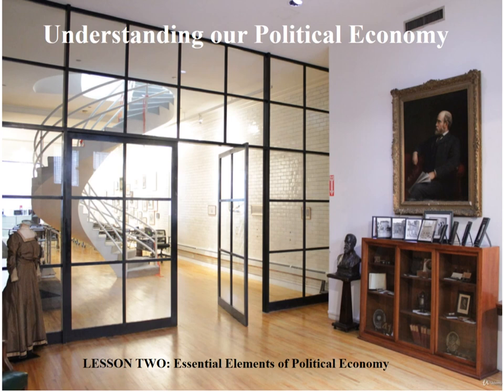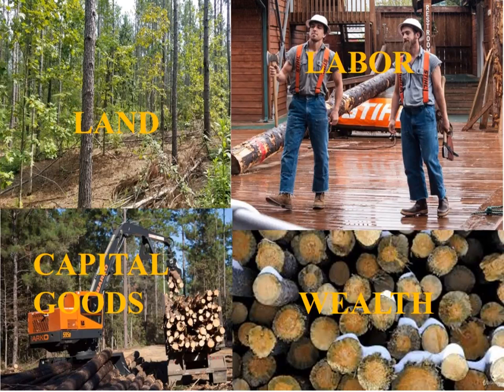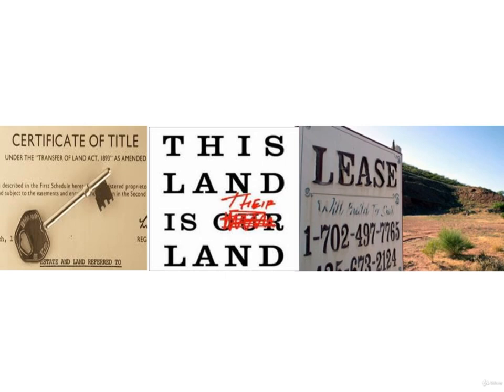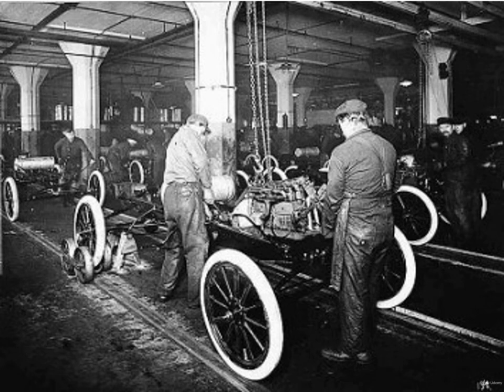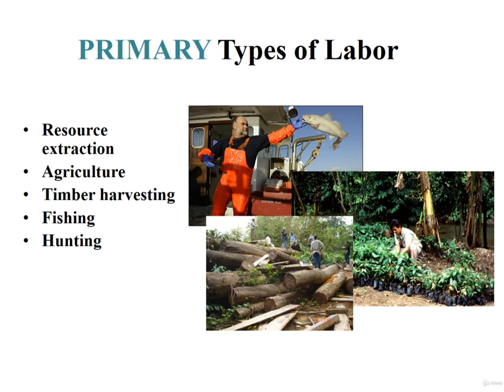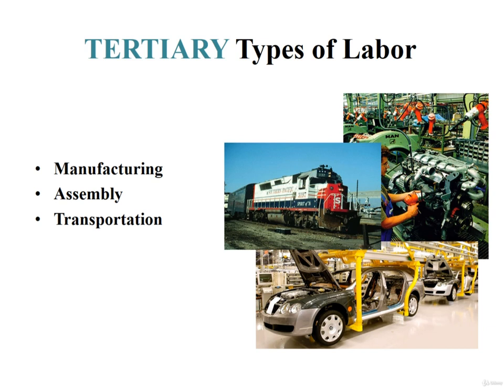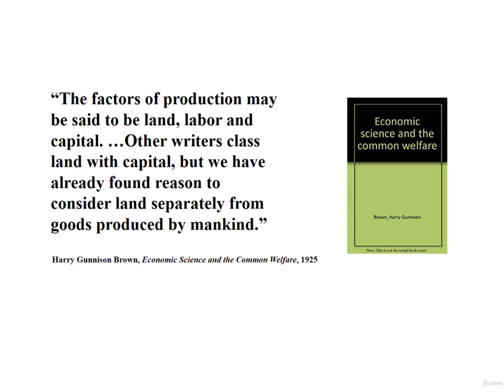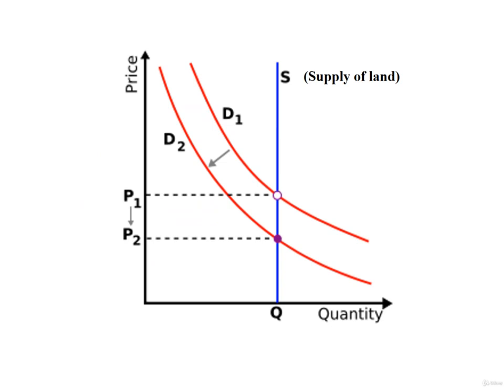Understanding our Political Economy - Lecture 2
The purpose of this course is to study fundamental economic principles and to apply them in solving today’s economic problems: poverty, inequality, unemployment, recessions, high taxes, inflation, etc.

The textbook used is Henry George’s masterwork, Progress and Poverty. Though this book first appeared in 1879, it is fully applicable to today’s conditions since the principles with which it deals are universal. A reading of the book will convince the student of its timeliness.

The basic problem which George set out to solve in this book is still today’s basic problem: Why, in spite of progress, does poverty persist?

Many answers have been given since George’s day, and many measures have been applied, but the problem still remains. The problems of the business cycle and recurring periods of unemployment have also defied solution. In this course, we look into George’s analysis to which sufficient attention has not been paid, but which has never been successfully refuted.

A fundamental and non-technical approach to economics is taken in this course. Basic terms are defined, basic economic laws are sought and basic principles are applied. Study supplements are offered for each lesson — not as a substitute for the text but to augment it — by elaborating certain points, by applying the principles to current conditions and by answering the most frequently asked questions.